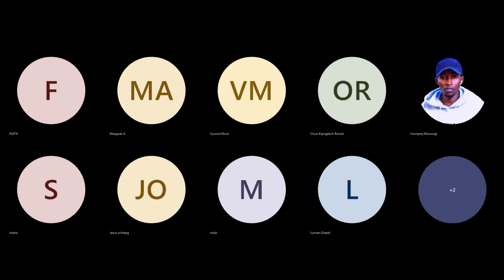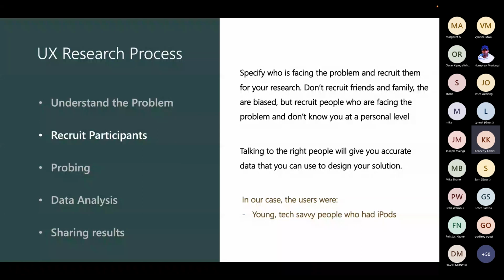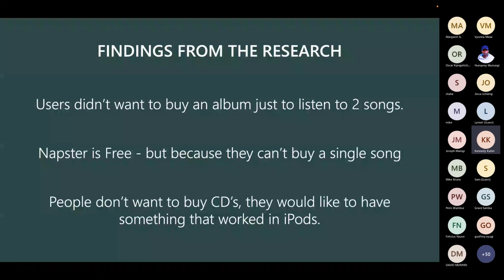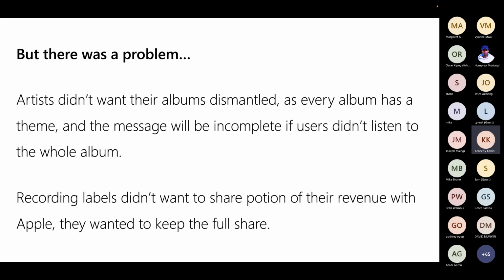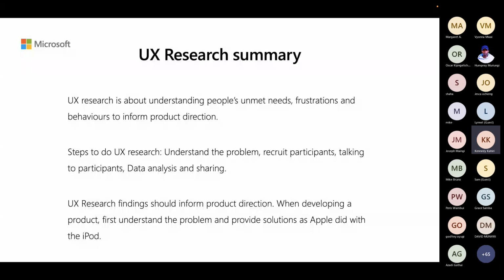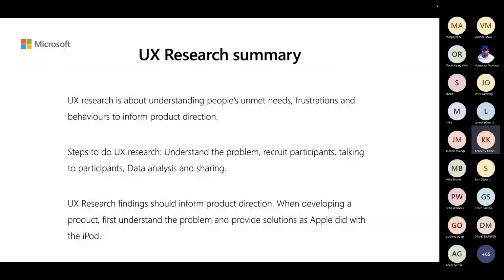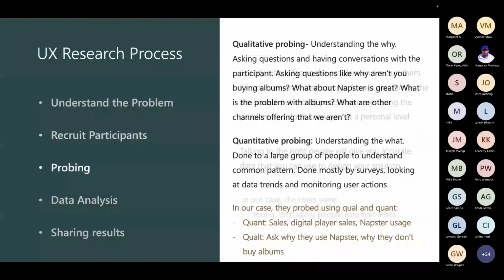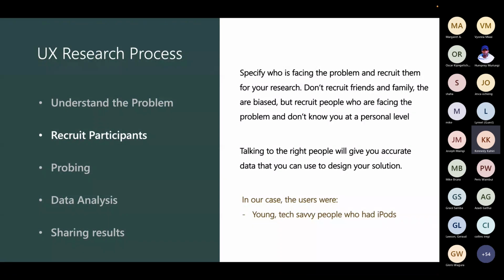User Experience Research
Follow the Microsoft Learn Student